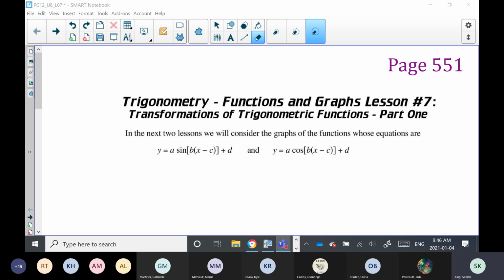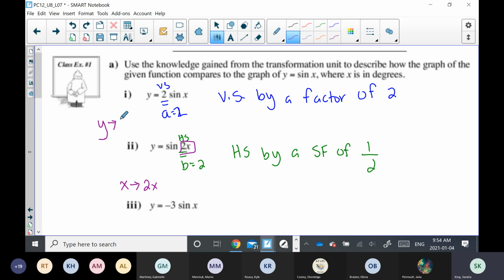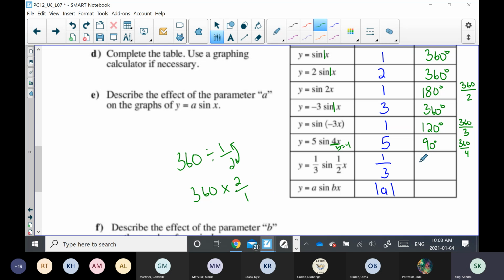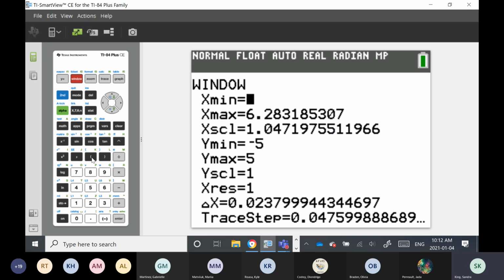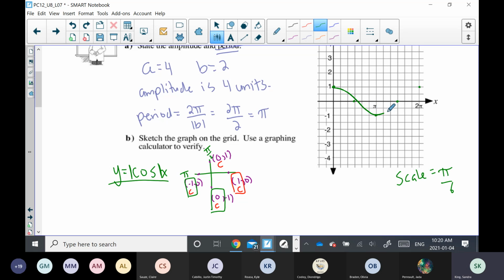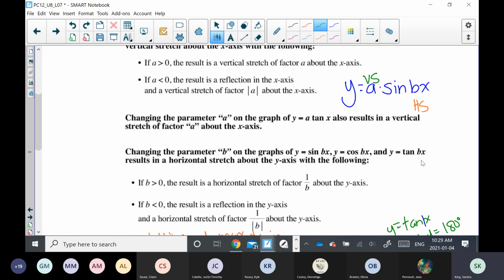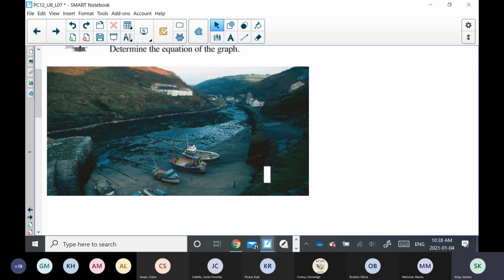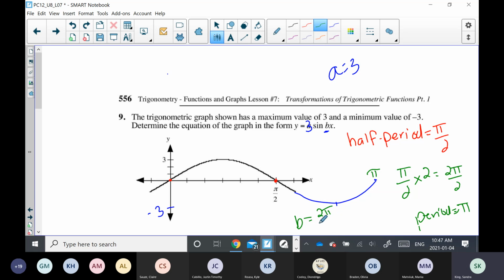Lesson 7 (Transformations - Part 1) - 1